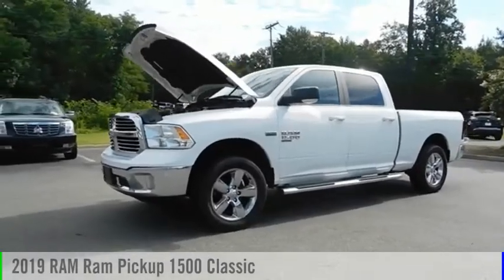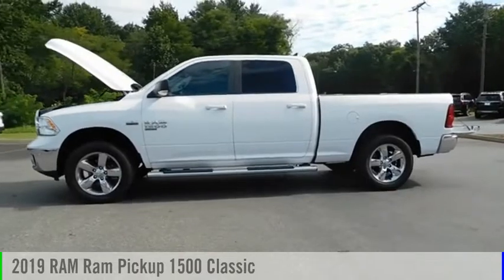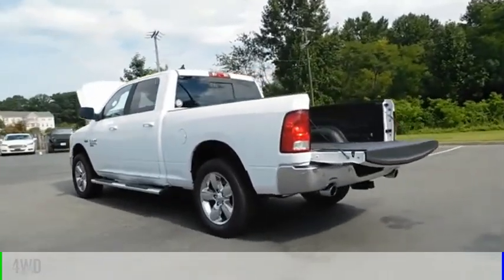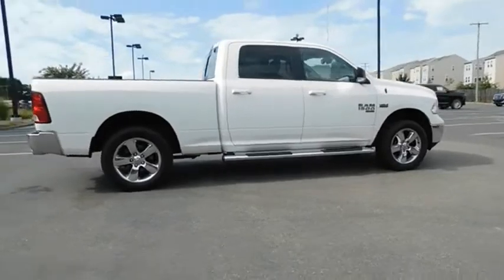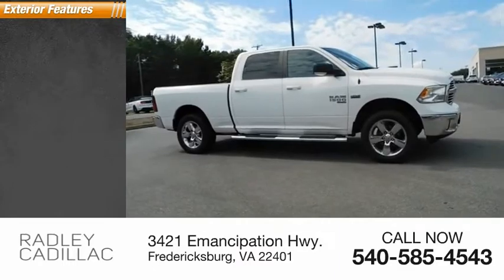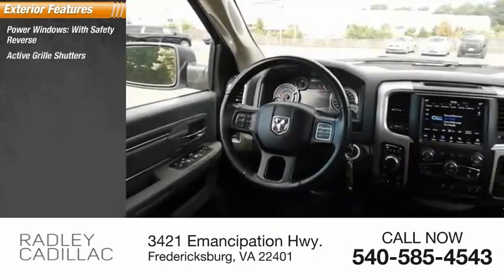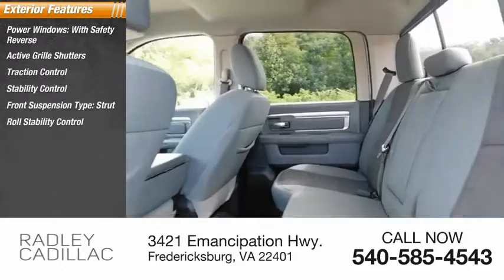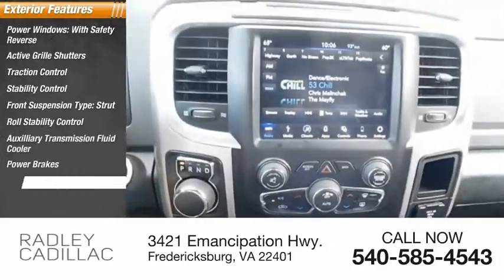2019 RAM Ram Pickup 1500 Classic Big Horn CT2083S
2019 RAM Ram Pickup 1500 Classic Big Horn

Radley Cadillac
3421 Emancipation Hwy.